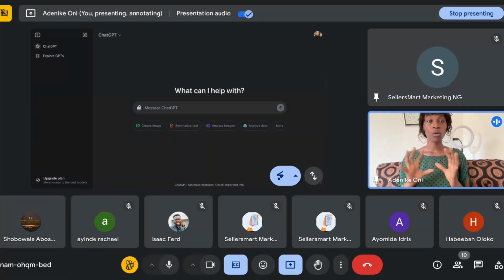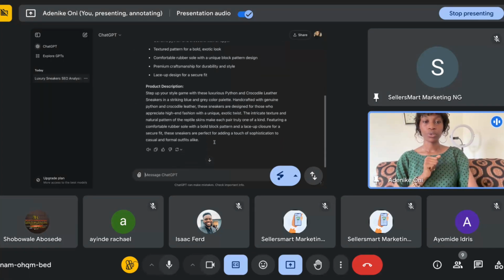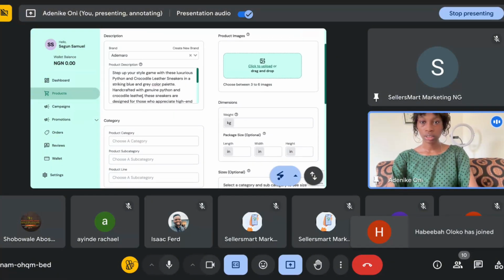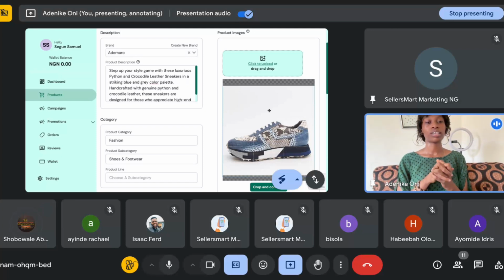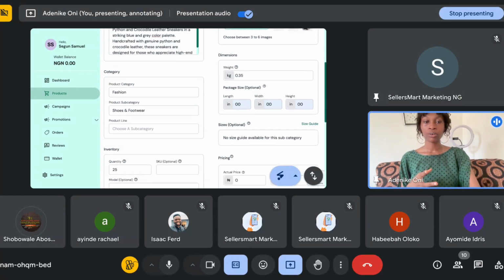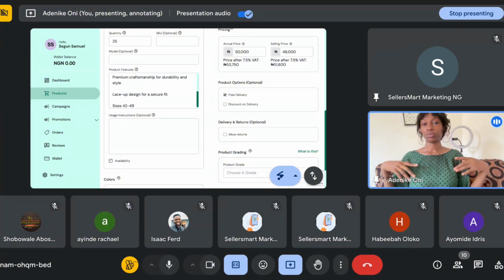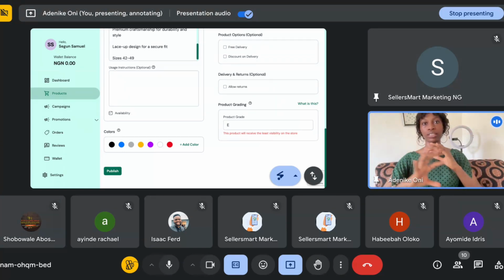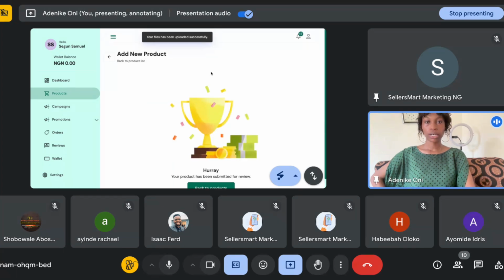Easy Product Upload Plus SEO Optimization